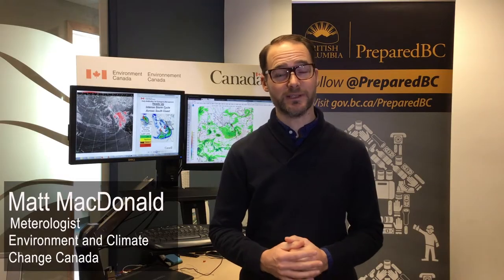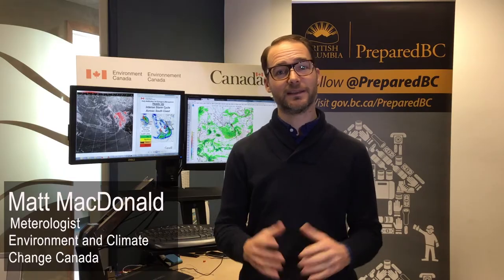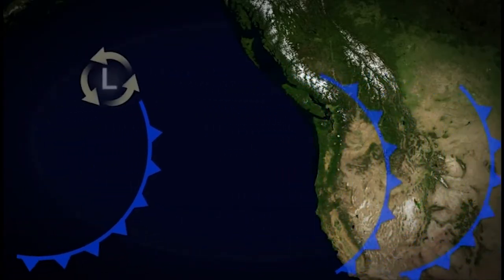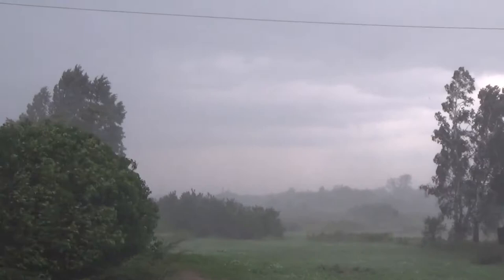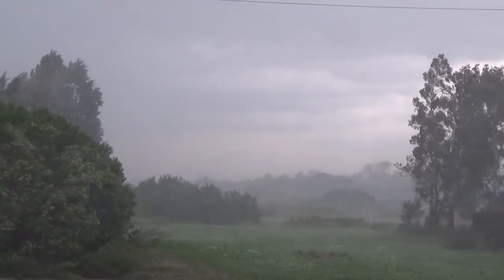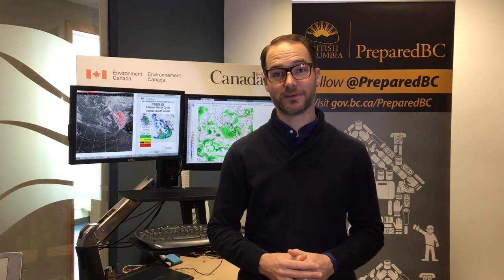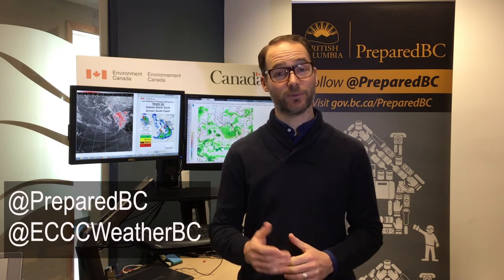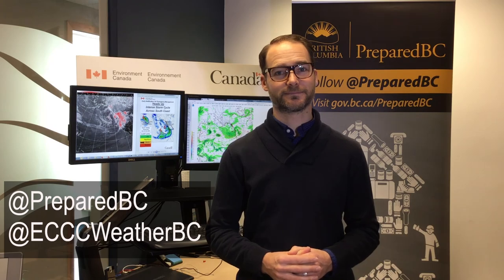Get ready for winter weather and storms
Severe weather like snow, hail, blizzards, high winds or heavy rain can happen without warning and can affect your safety in different ways. Prepare today to stay safe!